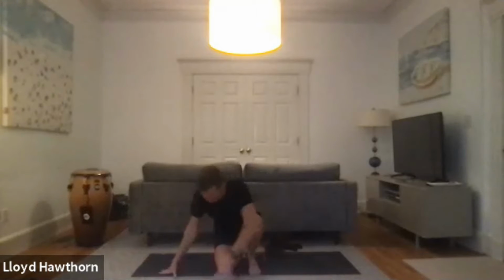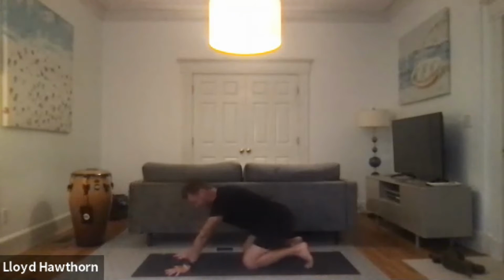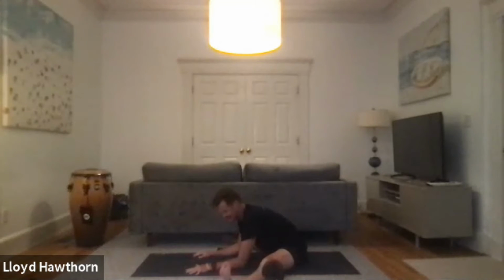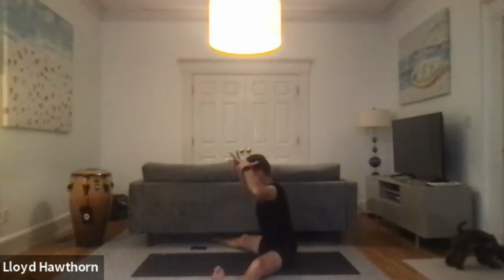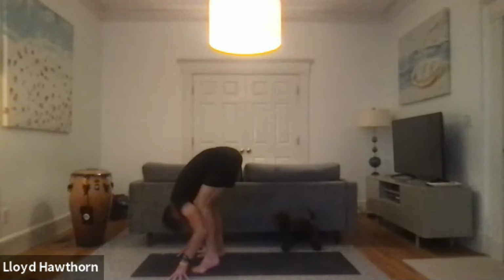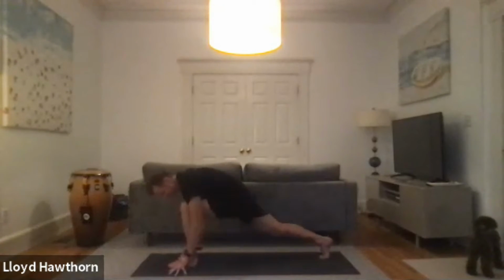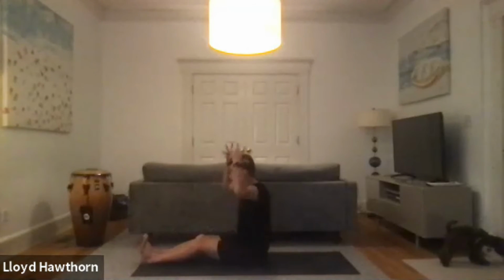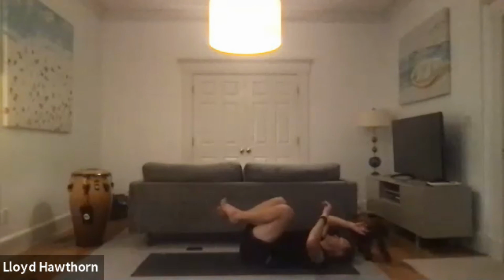2021 Summer Fitness Series: Vinyasa/Restorative Yoga with Lloyd Hawthorn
Join us this summer for yoga, Pilates and Tai Chi classes anytime, anywhere with our recorded fitness sessions! To sign up for an upcoming live program,